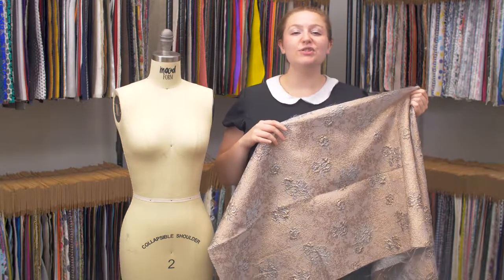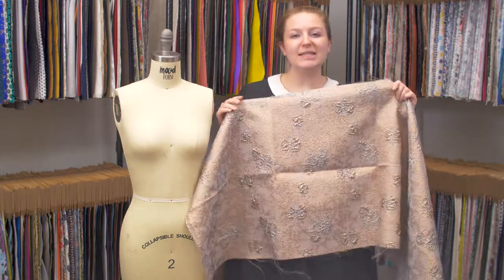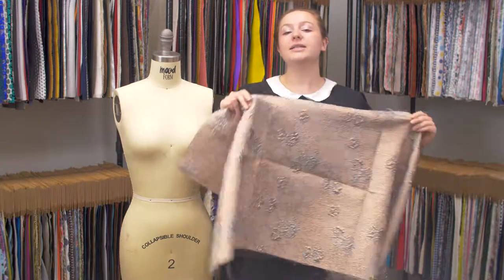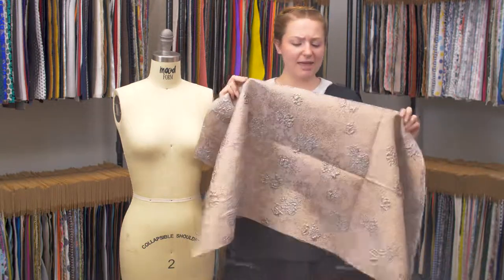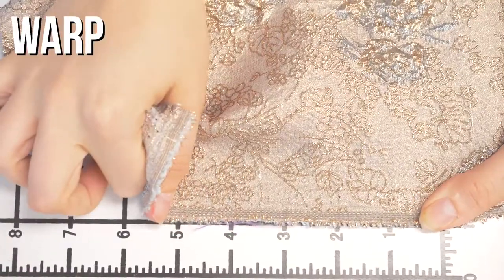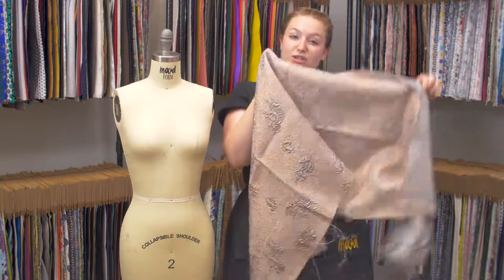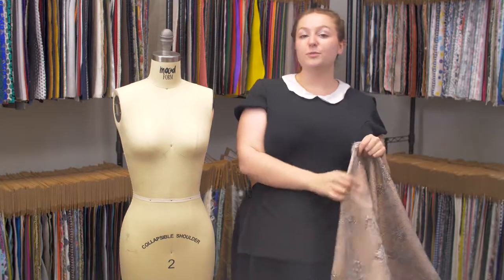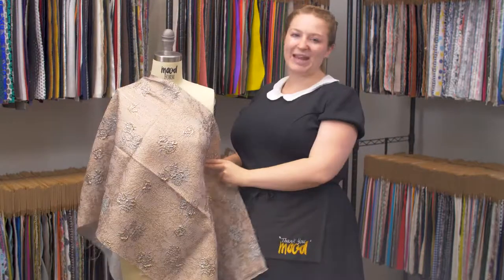Mood Fabrics 122355 Gold and Sky Blue Luxury Floral Metallic Brocade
Words cannot properly capture the luxury and excess of this Gold and Sky Blue Luxury Floral Metallic Brocade. Ornate flowers and foliage embellish a slightly reflective gold background, giving this metallic brocade a very baroque look. Combined with the fantastic two-tone coloration, the raised surface really allows the elaborate design to pop. Thin and lightweight, this fabric comes with a crisp hand and a billowy drape, making it a fantastic choice for your drop-dead gorgeous circle skirts, A-line cocktail dresses, and more. Opaque, a lining may be added for comfort.
Color Family BLUE, GOLD
Pantone Color 7530 CP, 16-5904 TPG, 4505 CP
Width 55"
Returnable No
Categories
All / Applications / Formal Wear Fabrics
All / Applications / Dress Fabrics / Prom Dress Fabrics
All / Applications / Bottom Fabrics / Skirt Fabrics
All / Applications / Dress Fabrics
All / Applications / Outerwear Fabrics / Jacketing Fabrics
All / Applications / Outerwear Fabrics
All / Staging